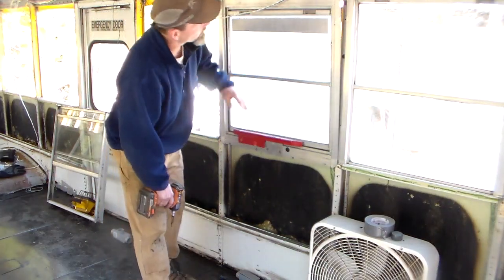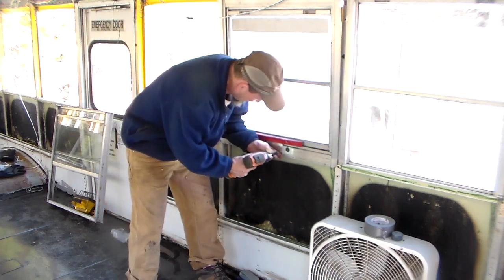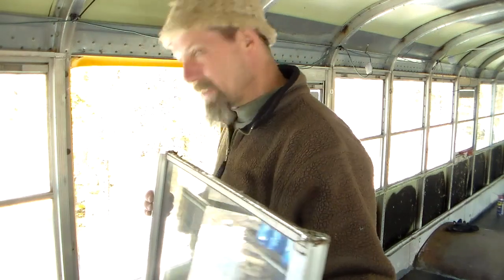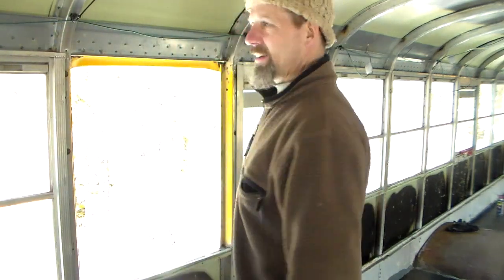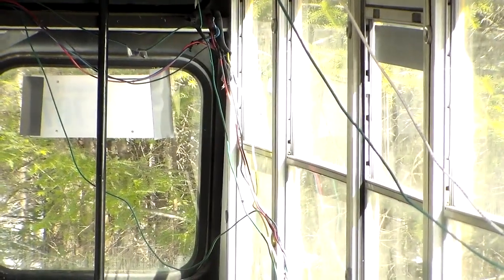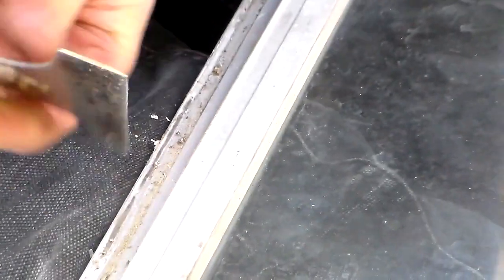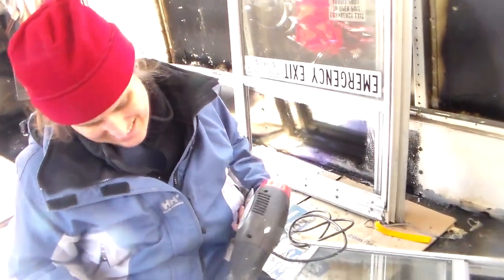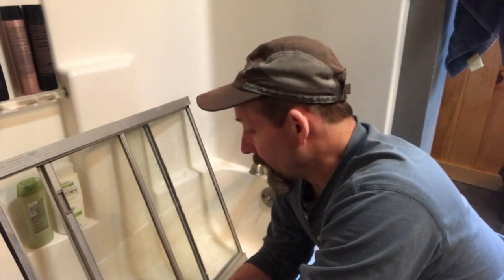Skoolie Windows Removal and Cleaning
Holy Cow that was a lot of work!

Yet another project that ate up a bunch of time and you really can't see any difference.

But I know it will pay off when they look nice painted and don't leak!

Here are some links for things we used (or considered using!)

5 in one
Box Cutter
Butyl Tape
3m Seam Sealer
Heat gun

in a new tab)